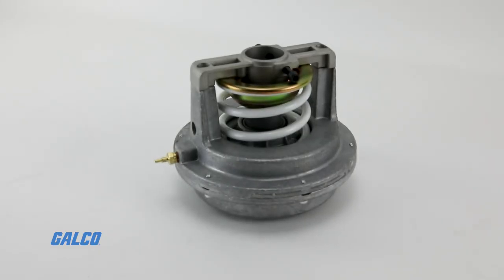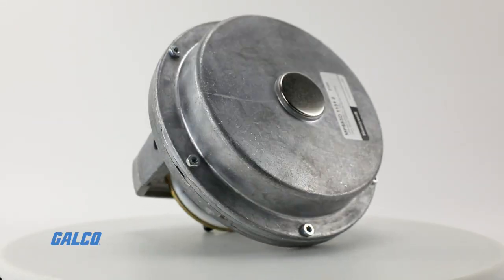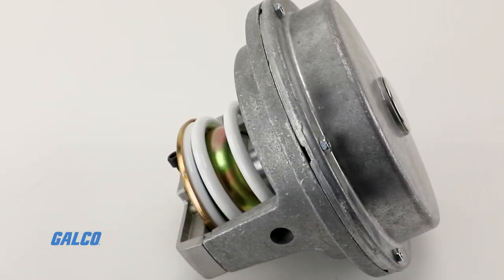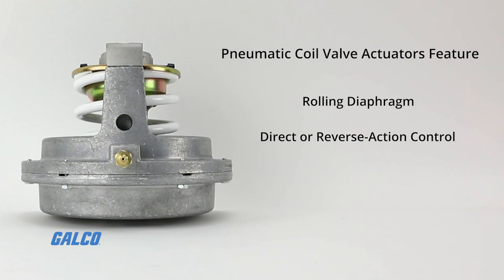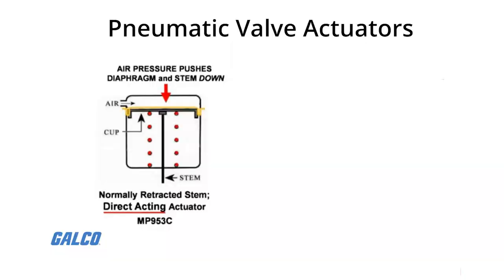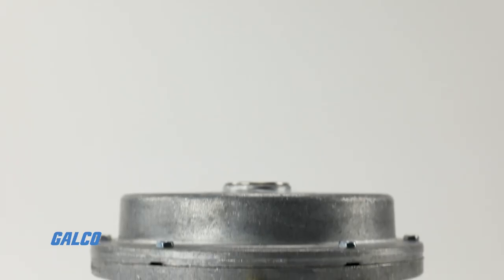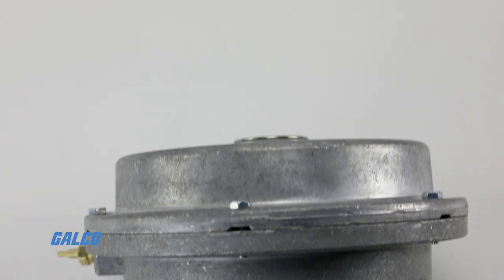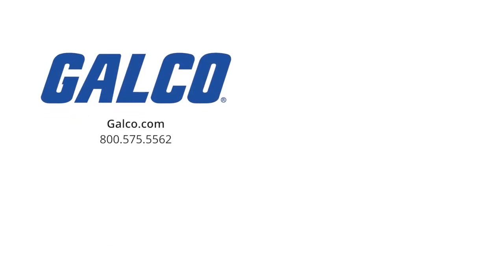Honeywell's MP953 Series, Pneumatic Coil Valve Actuators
The Honeywell MP953C Series and MP953D Series Pneumatic Coil Valve Actuators from help provide easily attachable proportional control of steam or hot or cold liquids in HVAC systems.
Able to operate V5011, V5013, and VGF valve assemblies, these pneumatic coil valve actuators also feature:
• Rolling diaphragm for long life and low hysteresis
• Direct or reverse-action control
• Slide lock feature that allows simple engagement to valve stem
With a spring return fail safe mode, these actuators can be installed after the piping valve.
The MP953C and MP953D Pneumatic Coil Valve Actuators from Honeywell DO NOT have a positive positioner.
However, the MP953E Series and MP953F Series do- if you are looking for something that can provide positive positioning under varying load conditions.